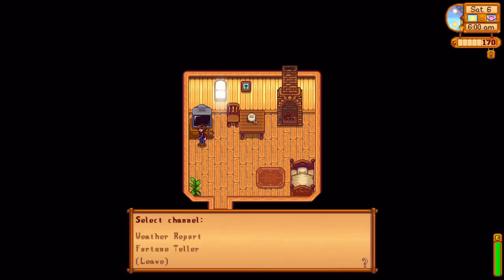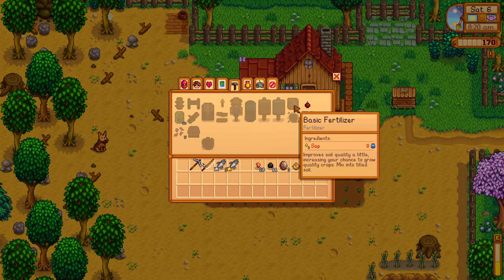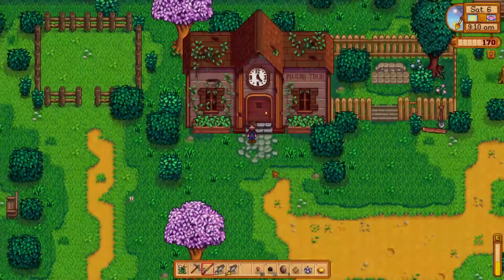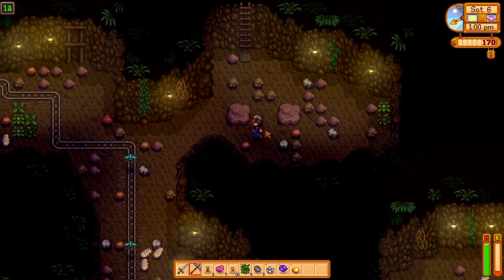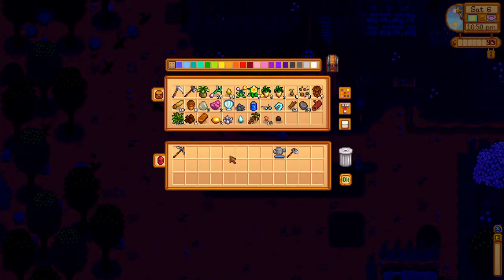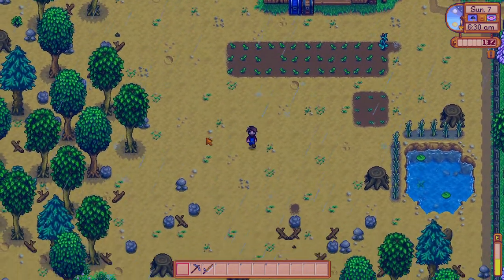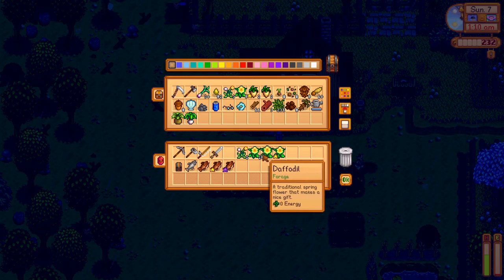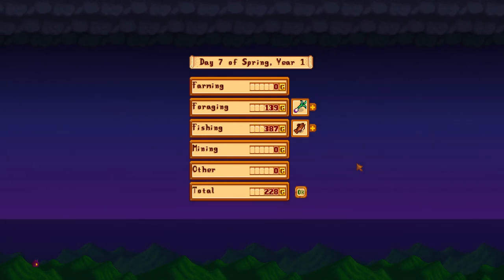Let's Play Stardew Valley - Episode 4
We wrap up our first week with a minor hiccup, but nothing too critical.  We're off to a pretty good start!